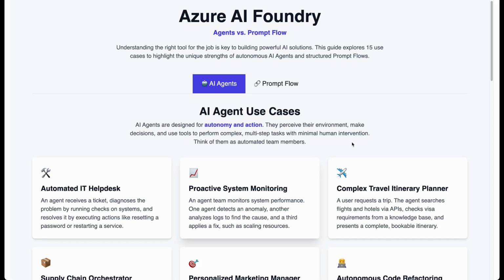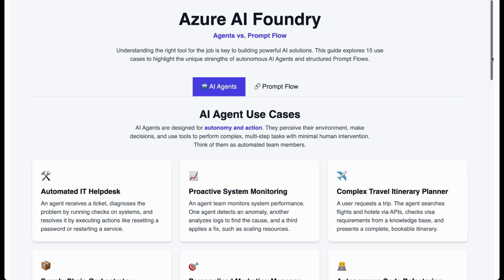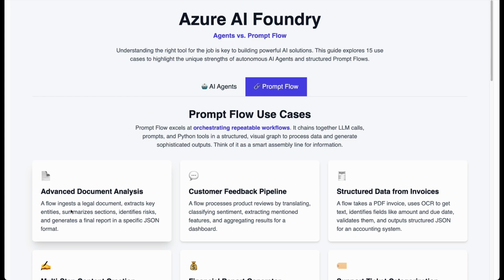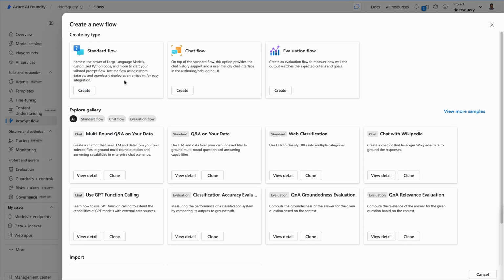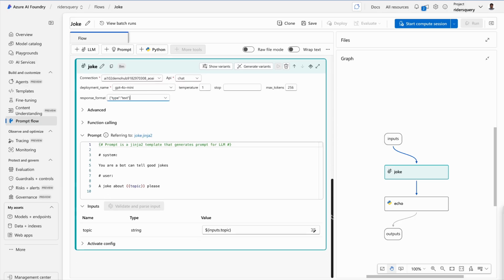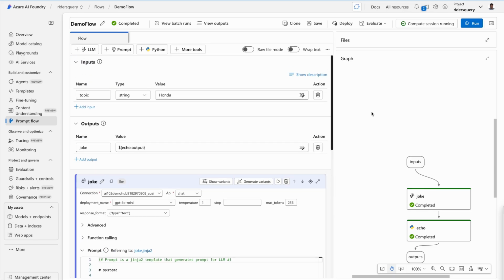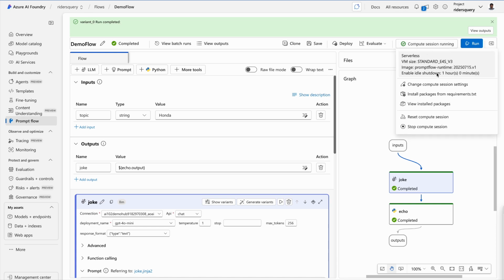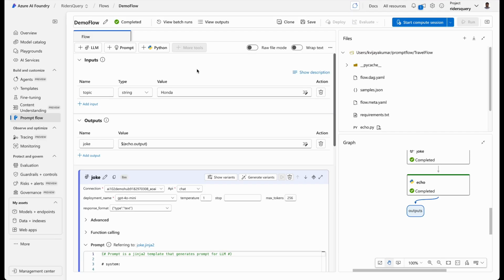Azure Prompt Flow | Build Your First LLM Workflow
What’s the difference between AI Agents and Prompt Flow in Azure? 🤔

AI Agents are built for autonomy and action – they perceive, decide, and act like automated team members.

Prompt Flow is built for structured, repeatable workflows – chaining LLM prompts, tools, and Python code in a visual graph to generate insights and process data. Think of it as a smart assembly line for information.

In this step-by-step guide, you’ll learn:
✅ The difference between Agents and Prompt Flows
✅ All the options you have to build with Prompt Flow (portal, VS Code, SDK, CLI)
✅ How to build your first Prompt Flow in the Azure Portal

By the end, you’ll know exactly how to start using Prompt Flow to build enterprise-ready LLM workflows.